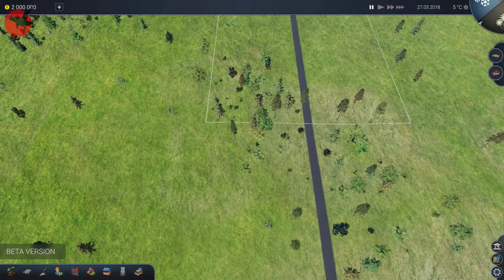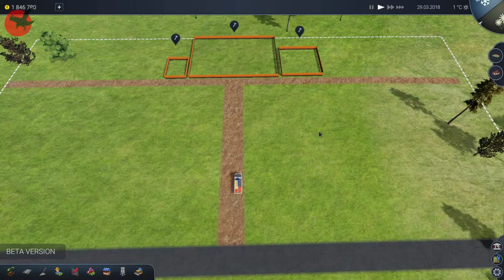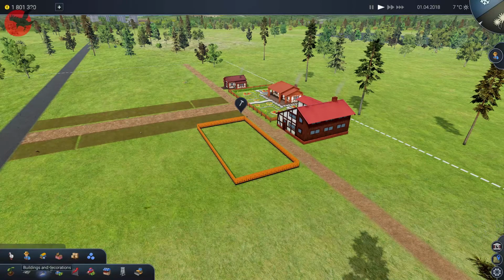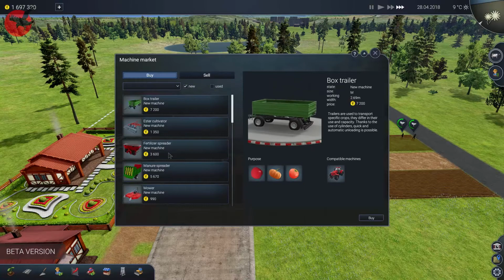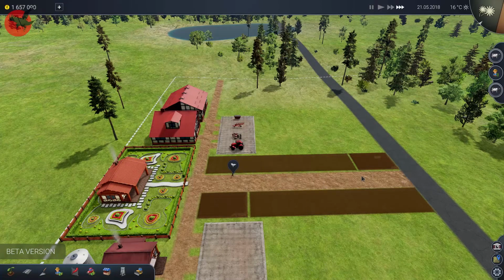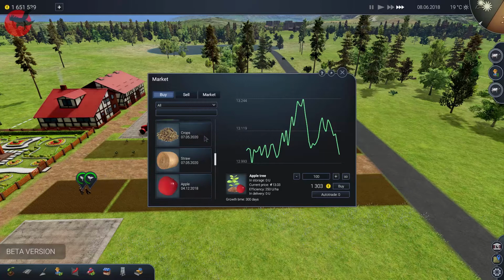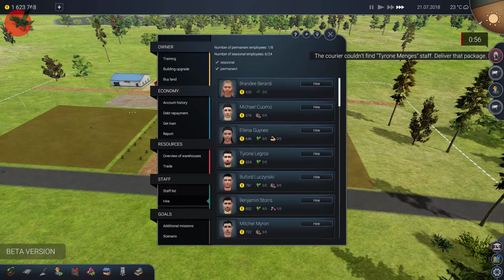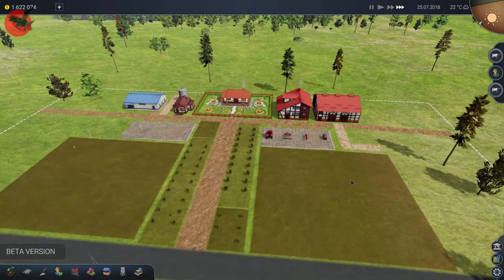A New "Free Mode" Beginning - Farm Manager 2018 - S1E01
Farm Manager 2018 [BETA/DEMO] - Season 1 Episode 01 - A New "Free Mode" Beginning.